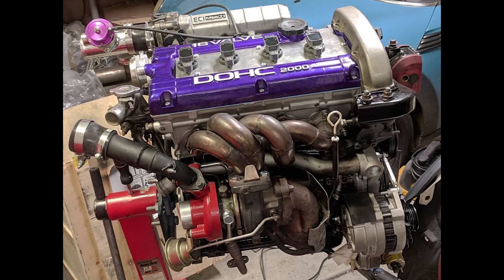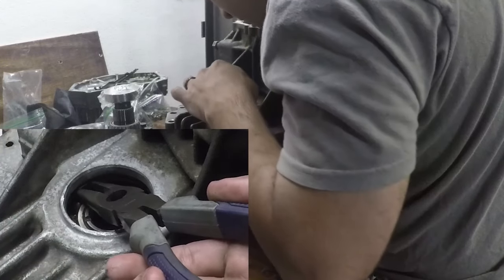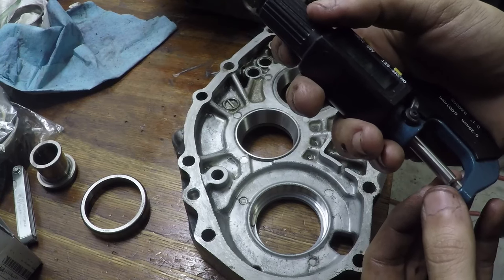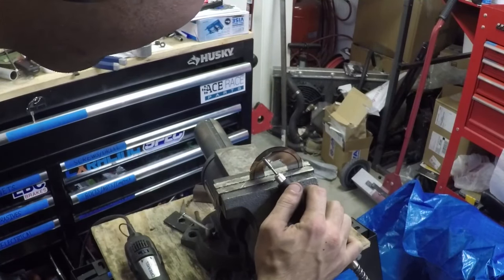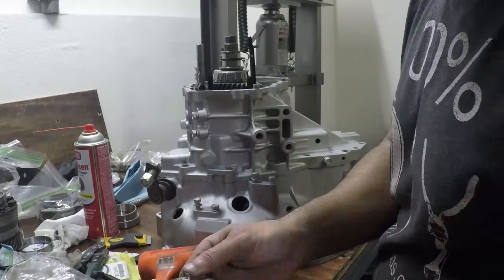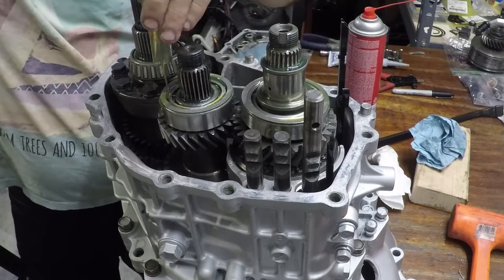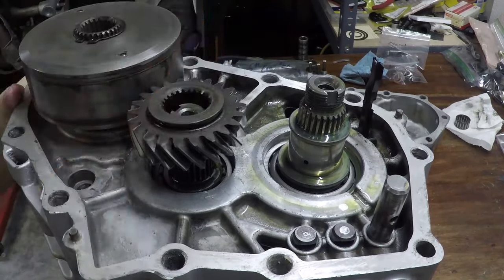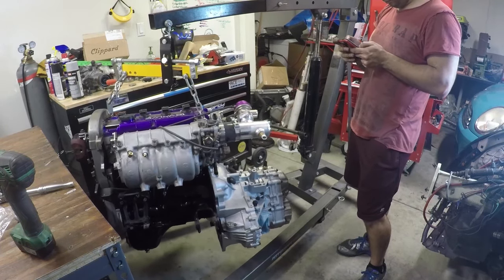4g63 AWD Manual Transmission Rebuild 4 - Shimming & Reassembly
In this final video we cover how to measure your transmission bearing endplay, how to find your shim measurements & part numbers, and two different ways to make your own shims if you can't simply buy what you need directly.

for supporting documentation and easy links to source material including part numbers, reference manual links, pre-selected forum links, tools needed and any extra info that couldn't fit in this video series. All of this information can be found for free around the internet if you dig but if you want to cut down your search time, join my patreon page and help support the channel.

Our 4g63 swap is just not shifting right so we're tearing it down and diagnosing what is wrong. Not only will we fix what's wrong, but we also upgrade several parts in the transmission since we're already in here. This Mini Cooper is going to rip down every track it's put on haha

Also on:
Facebook.com/InitialDIYmods
Instagram.com/InitialDIYmods
YouTube.com/InitialDIYmods
Wheelwell.com/ryan-gilroy